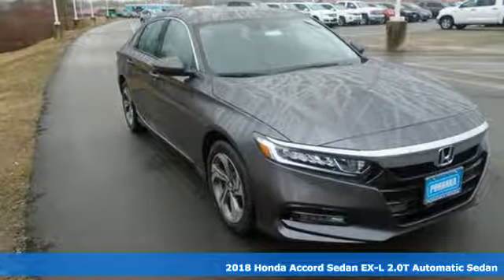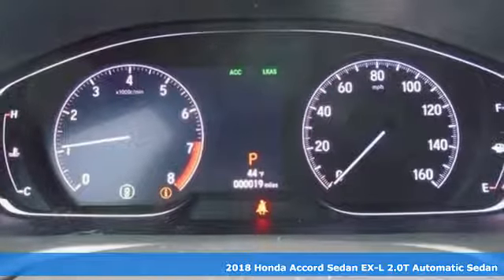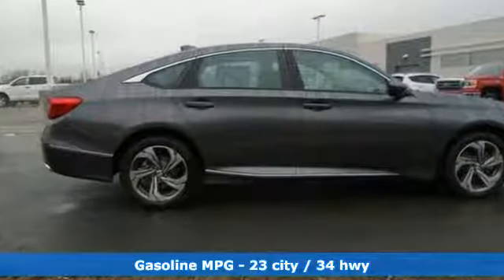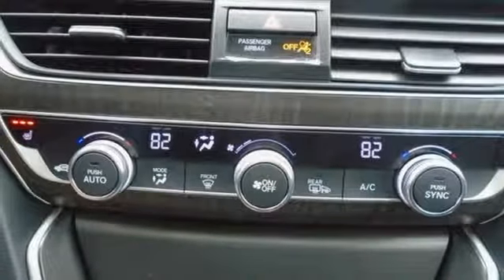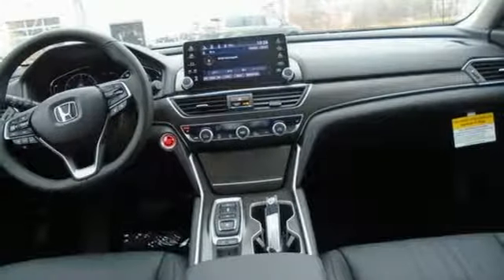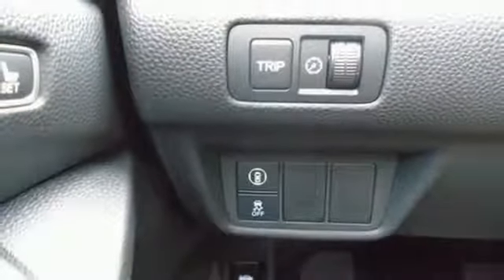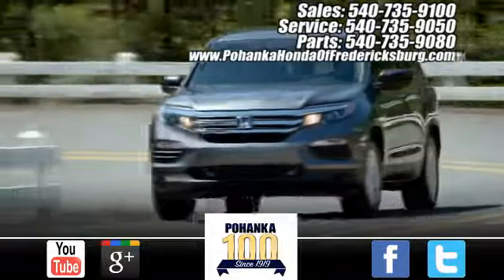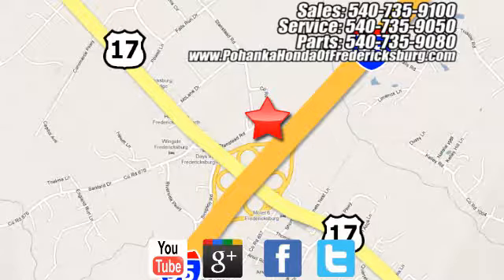New 2018 Honda Accord Fredericksburg VA Richmond, VA FJA021929 - SOLD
Year: 2018
Make: Honda
Model: Accord
Trim: EX-L 2.0T
Engine: I4 DOHC 16V Turbocharged
Transmission: 10-Speed Automatic
Color: Gray
Interior: Black
Stock #: FJA021929
VIN: 1HGCV2F56JA021929
Modern Steel 2018 Honda Accord EX-L 2.0T FWD 10-Speed Automatic I4 DOHC 16V Turbocharged Black Leather.brbrRecent Arrival! 34/23 Highway/City MPG**brbrbrAll prices exclude taxes, title, license, and dealer processing fee of $699.00. Published price subject to change without notice to correct errors or omissions or in the event of inventory fluctuations. All features not on all vehicles. Vehicles shown are for illustration purposes only. MPG is based on 2017 EPA mileage ratings. Use for comparison purposes only. Your mileage will vary depending on driving conditions, how you drive and maintain your vehicle, battery-pack (hybrid only) and other factors.

Address:
60 South Gateway Drive